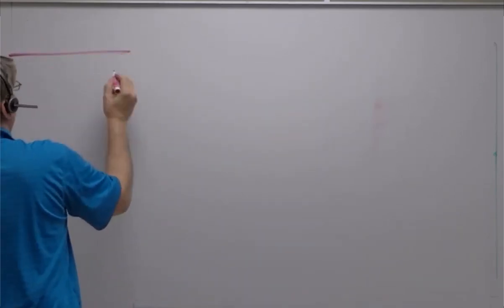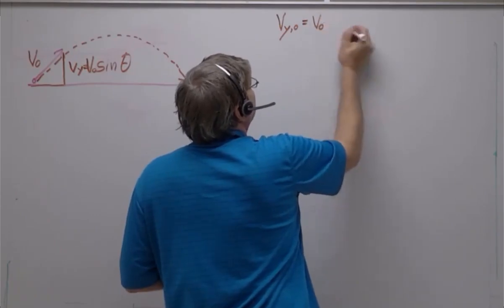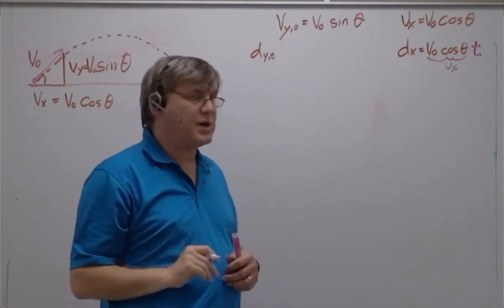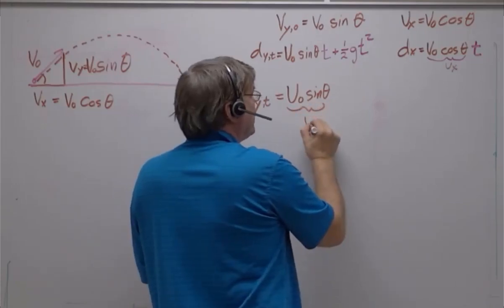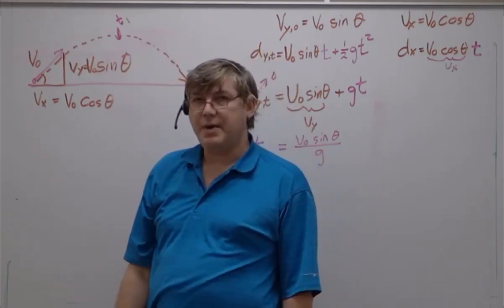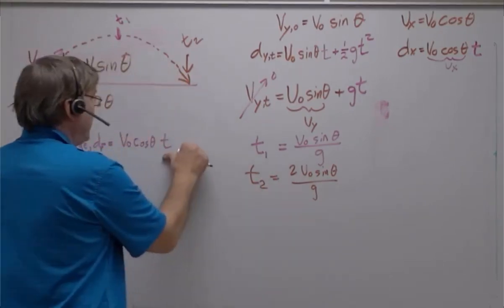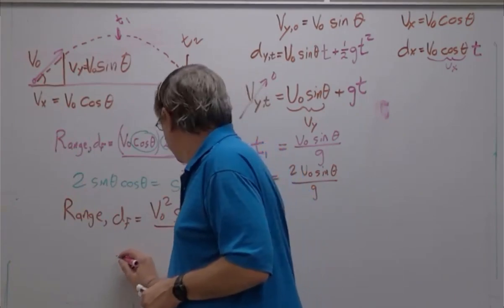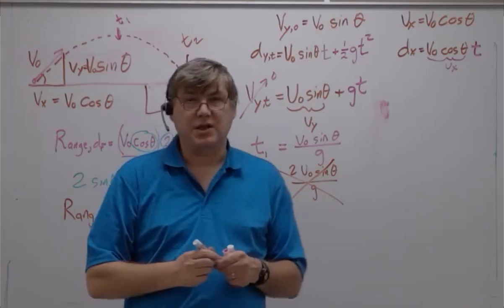Projectiles at Angles Notes